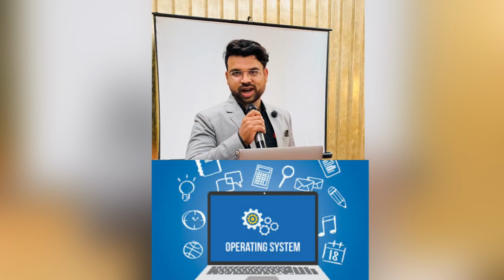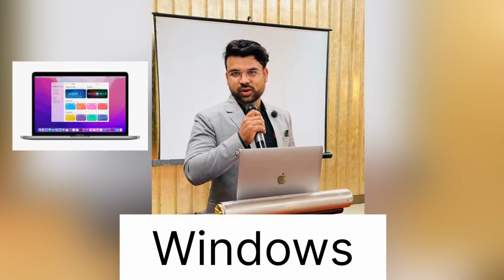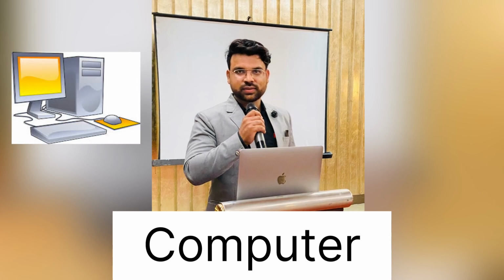Kya Apko pata hai Computer parts ? | Learn computer basic with the help of Artificial intelligence.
Do you know about computer parts ?

In this video you learn about computer parts with help of artificial intelligence

In this video am using stable image and edit by with help of artificial intelligence in future I vl also share one video how to use artificial intelligence tools and you also make a good video for your channel and for other works